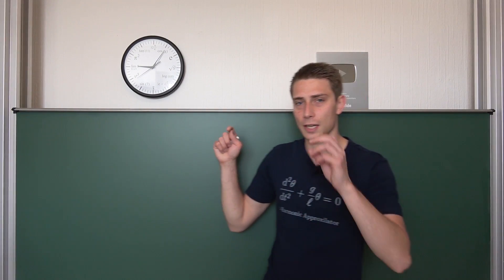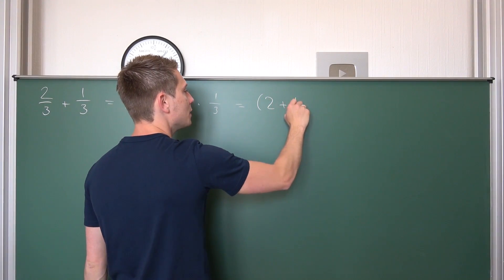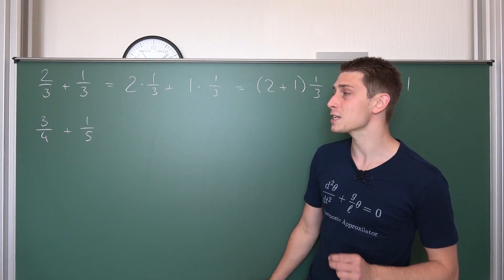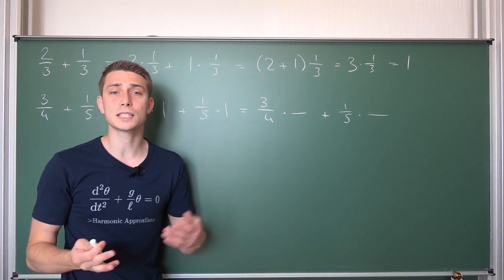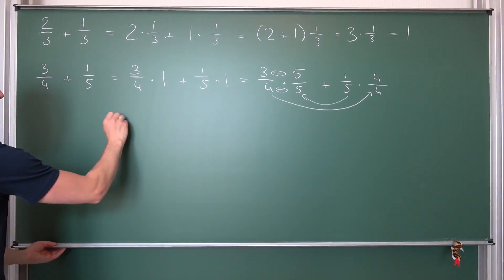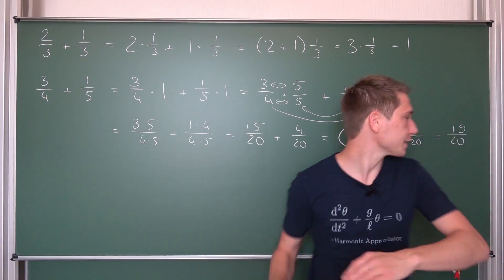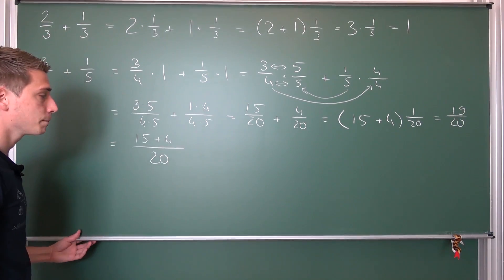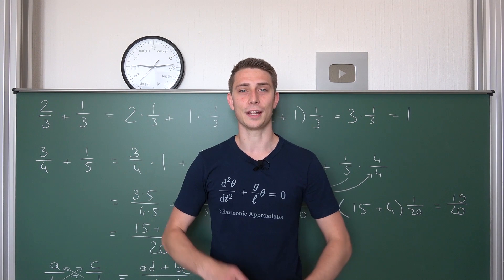Working with Fractions #6 - Adding Fractions Simply Explained for Beginners and Enthusiasts!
Today we take a look at the simplest way to plus / add / sum fractions! We proceed by expanding fractions and talk about the how and why we actually do what we do when summing up rational numbers! Enjoy =)

Wanna send me some stuff? lel:

06731 Bitterfeld-Wolfen
Saxony-Anhalt
Germany